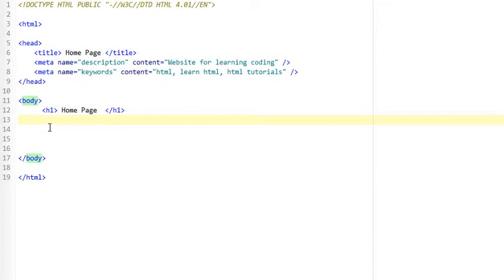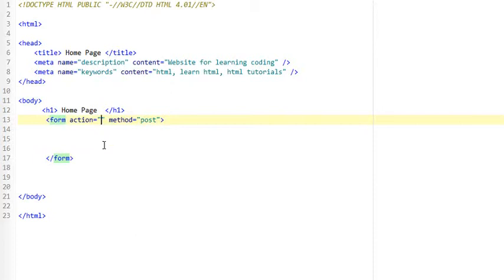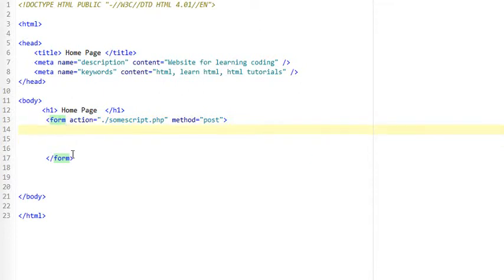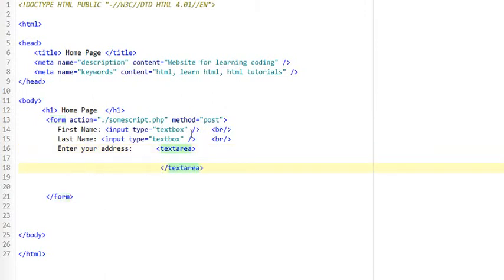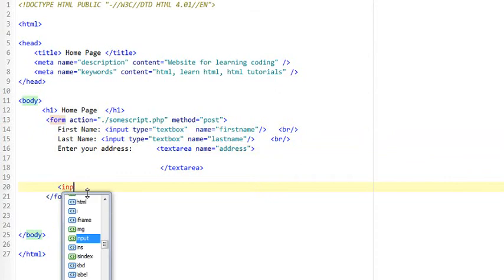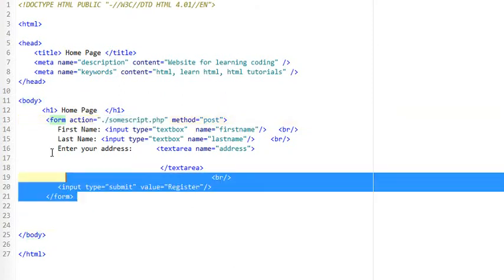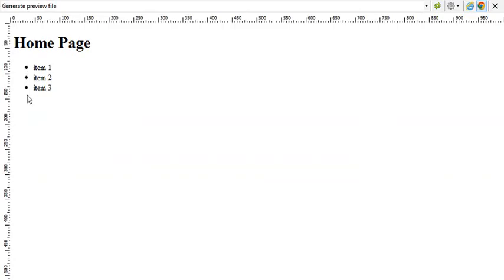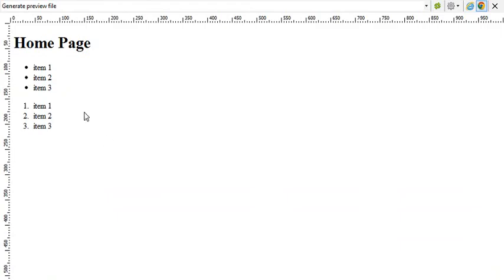HTML Tutorial 7 - Forms and List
In this HTML tutorial, you'll learn how to create forms and list using HTML code